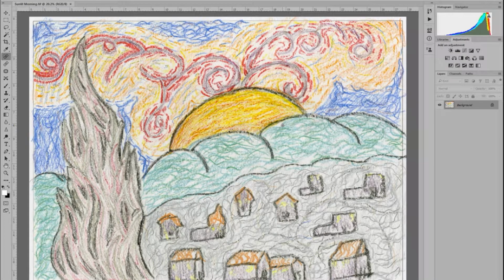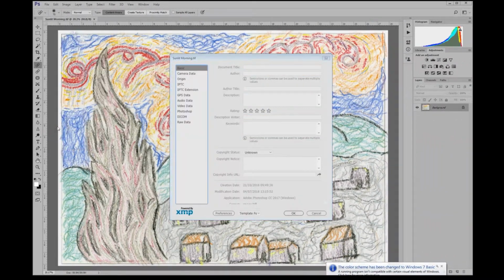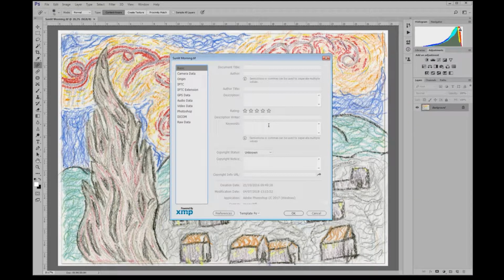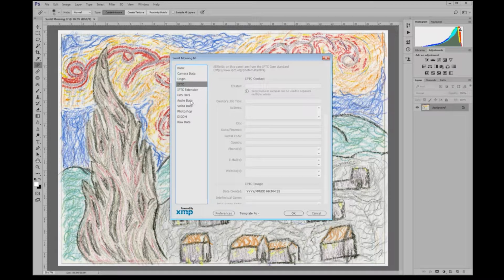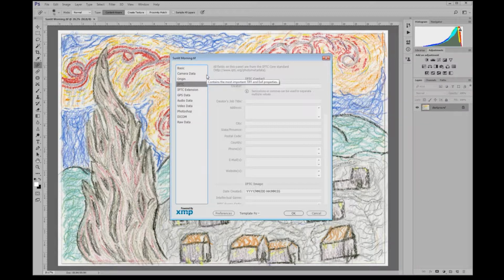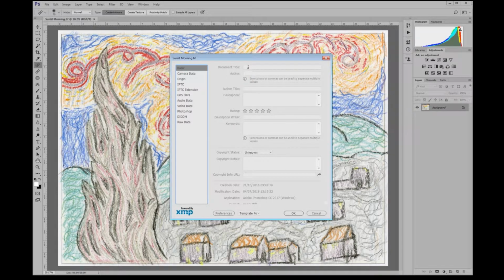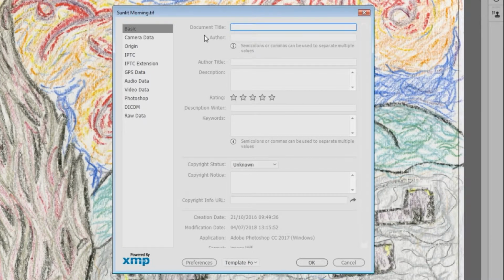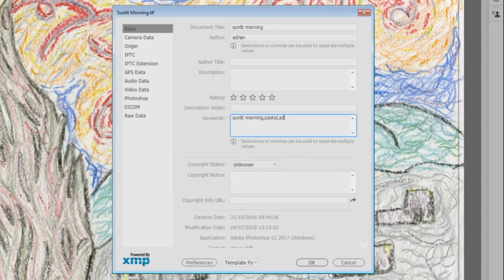Image File Info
Adding file info with photoshop